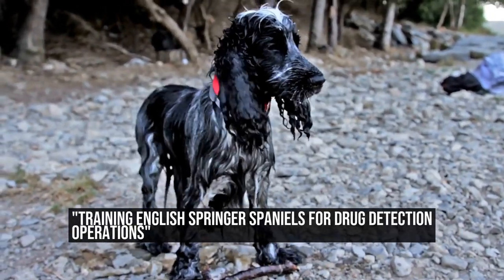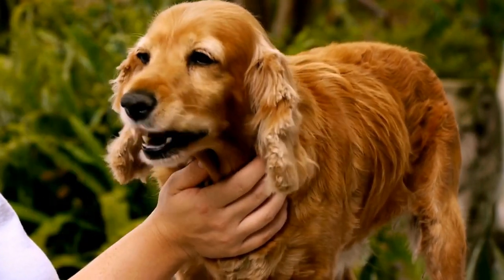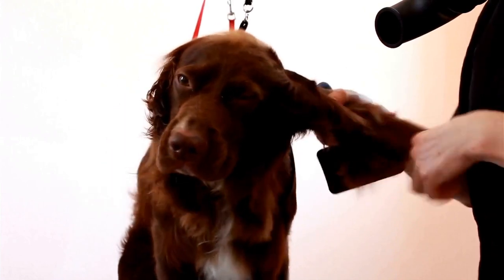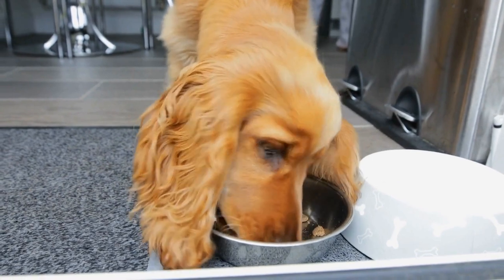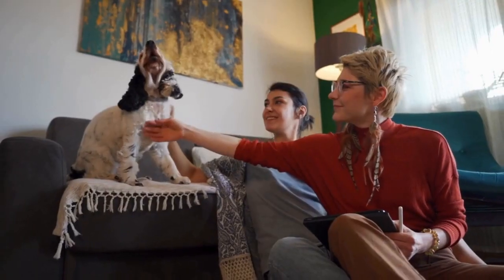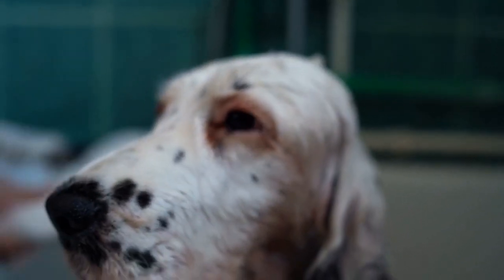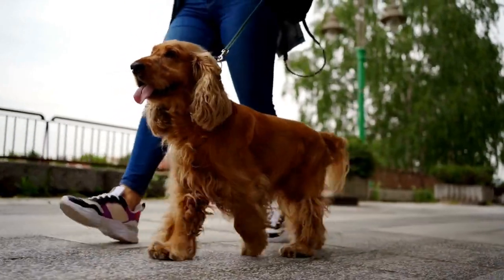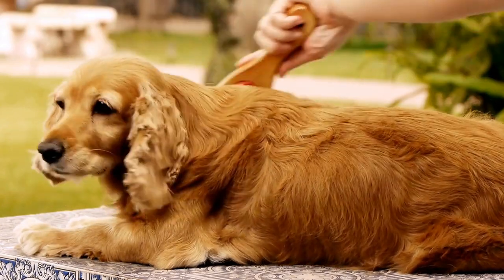Training English Springer Spaniels for Drug Detection Operations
English Springer Spaniels, known for their intelligence, agility, and high energy levels, are commonly used in drug detection operations  In order to perform these tasks effectively, these dogs undergo specialized training to develop their detection skills  This article will explore how English Springer Spaniels are trained for drug detection operations, highlighting the various techniques and methods used to ensure their success

Training English Springer Spaniels for drug detection operations begins at a young age  Ideally, these dogs are selected for their keen sense of smell and natural hunting abilities
00:00 "Training English Springer Spaniels for Drug Detection Operations"